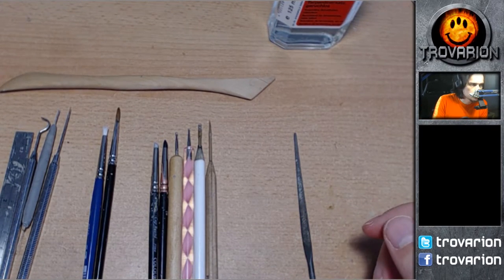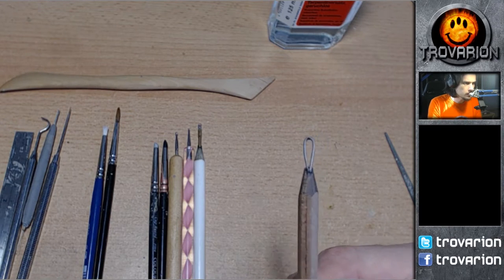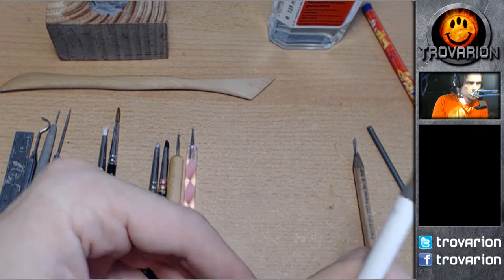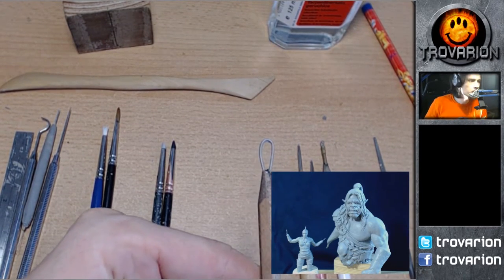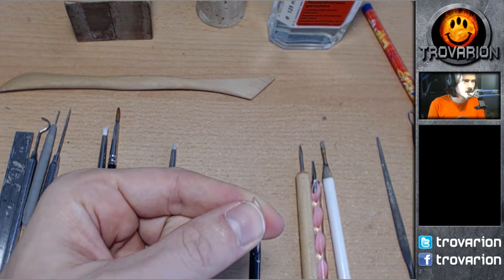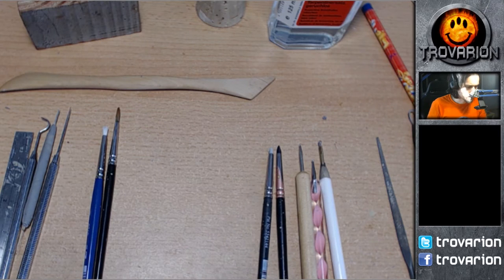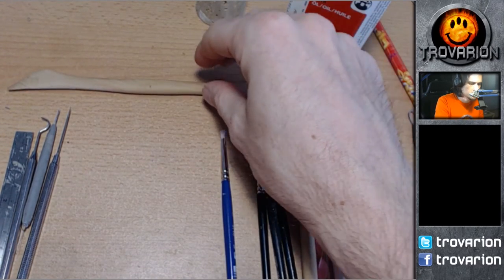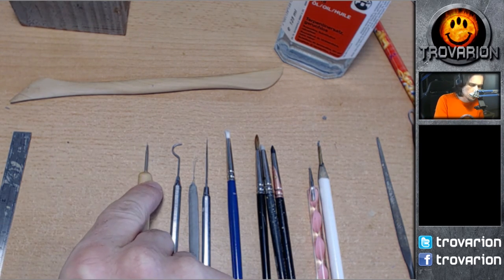Tools I use for sculpting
Like the videos? Learned something? Want to learn more?

Description of the tools I am using for creating my sculptures. Note that this is my core set, that I use for almost anything, but I will create and/or use different ones if the situation demands it. Always keep experimenting.